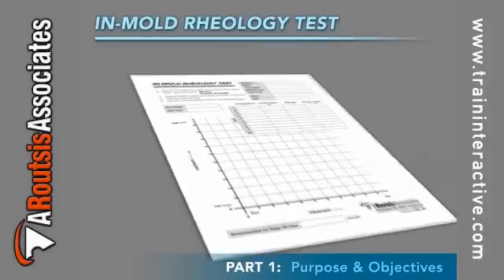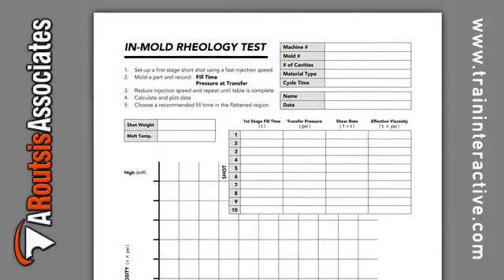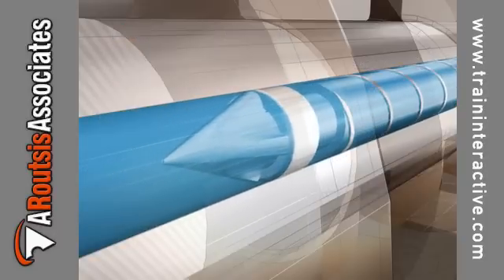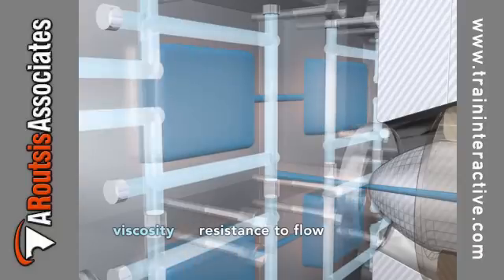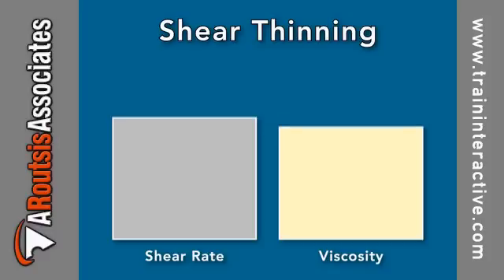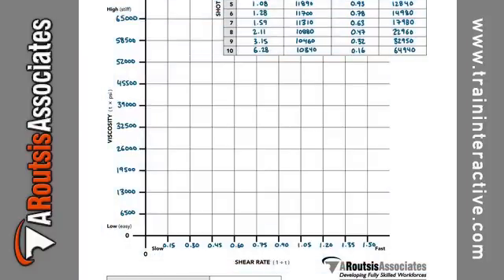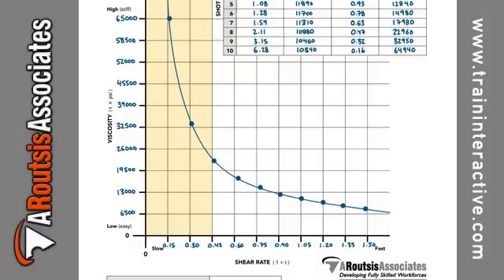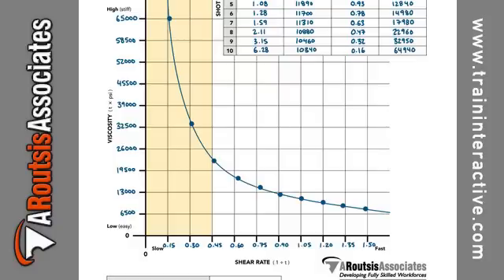Intelligent Molder - In-Mold Rheology Test (excerpt)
This excerpt is an introduction to the purpose and objectives of the In-Mold Rheology Test and explains the relationship of shear thinning, shear rate and material viscosity. This test graphs viscosity over shear rate and results in curve that can be used to establish an optimum processing window.

These courses were produced for technicians and process engineers that want to thoroughly evaluate both the capability and repeatability of a given injection molding machine, injection mold, or injection molding process.

Each course references three in-depth tests and will greatly benefit any participant of RJGs classroom-based, Master Molder SM Certification Series  either as a primer or as follow-up training.

A. Routsis Associates - Complete Training Solutions for the Plastics Industry. for state-of-art plastics training, including interactive CD-ROM and online training.